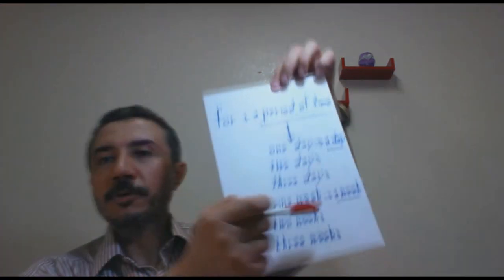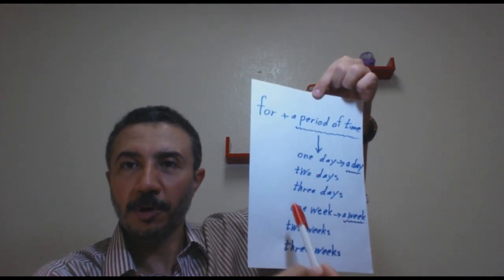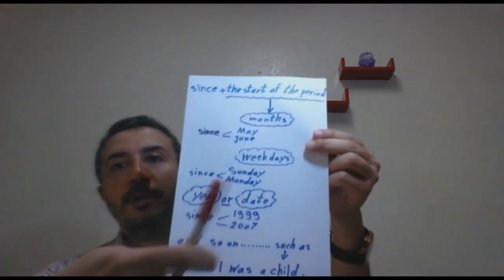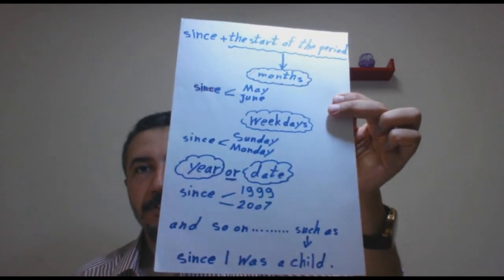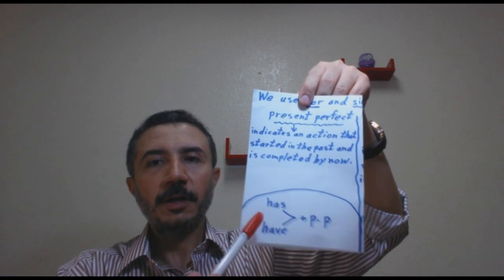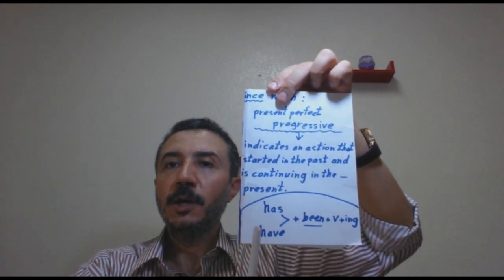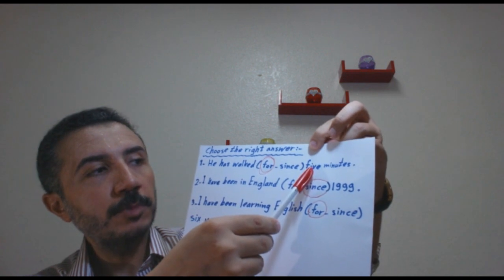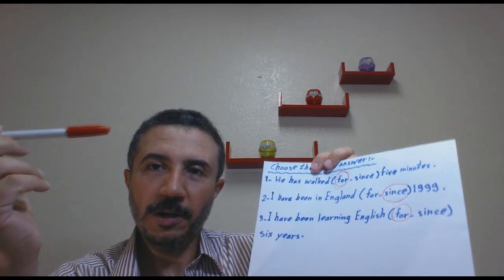for & since ↩ شرح اللغة الإنجليزية بطريقة بسيطة وسهلة جدا جدا 👍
إستمتع بتعلم اللغة الإنجليزية معنا 👌( قواعد رقم ٢ )